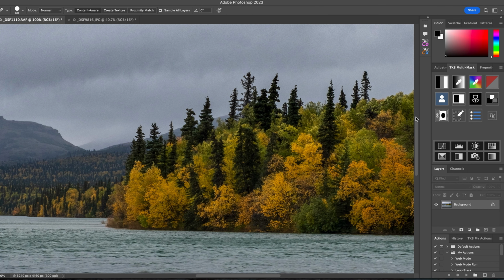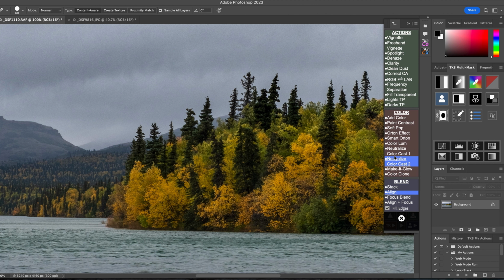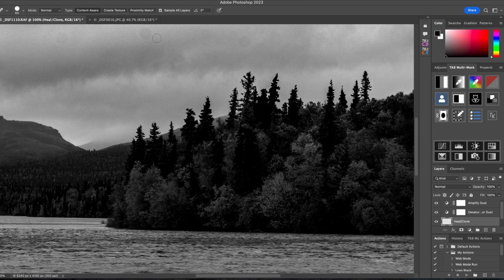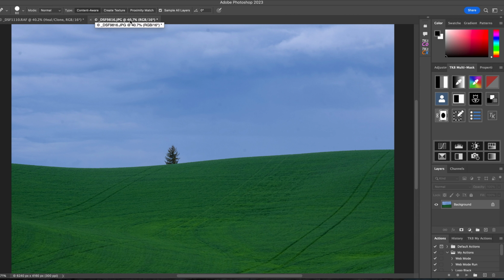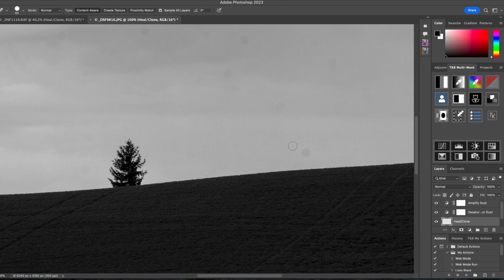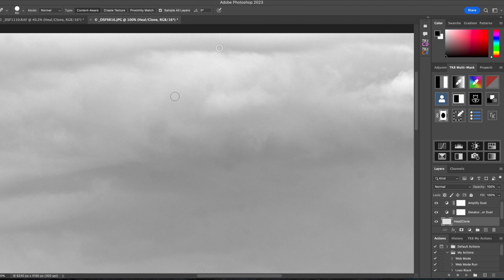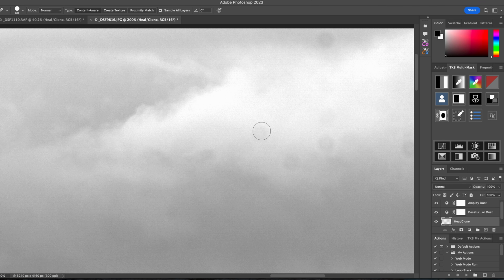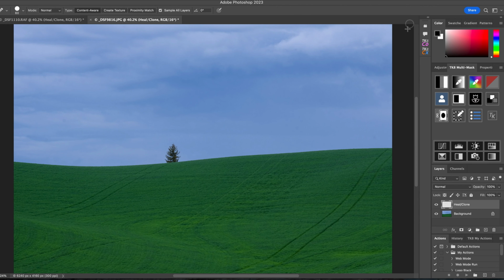Clean Dust Spots with the TK8 Action Panel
Sensor dust is a constant problem with mirrorless and DSLR cameras and one of the easiest ways to identify and eliminate it in Post is to use the TK8 Clean Dust action.  Check out this short video demonstrating how the action works and how I use it to clean up dust spots in my images.

I am a full time photographer, workshop leader, author and creative educator based in the Pacific Northwest.  If you would like more information about my workshops or other offerings, please visit my